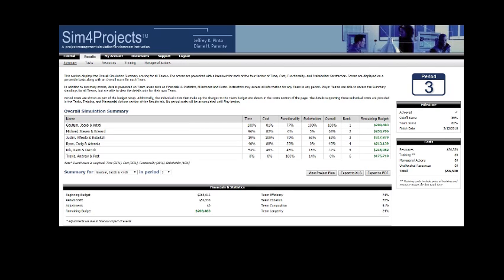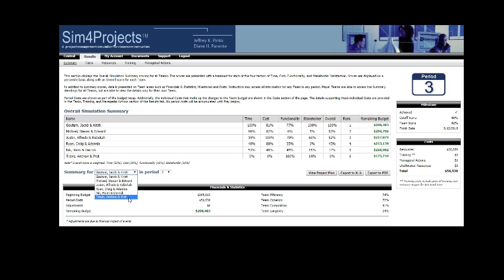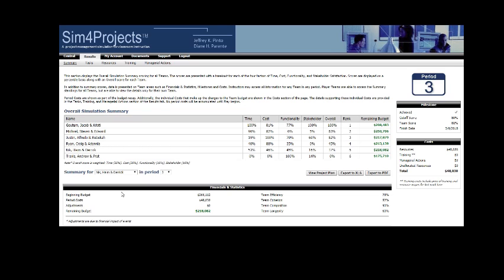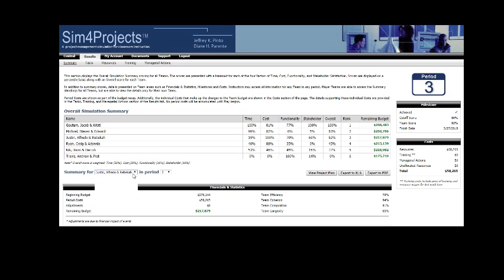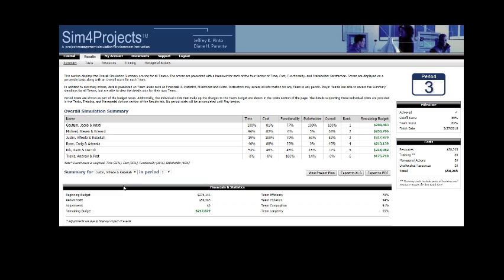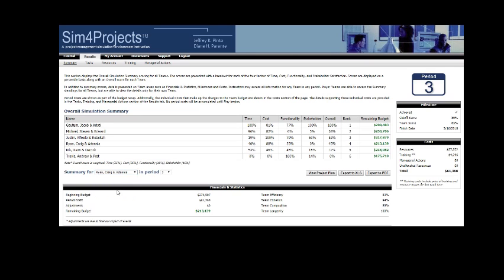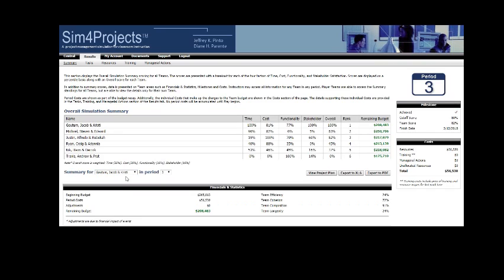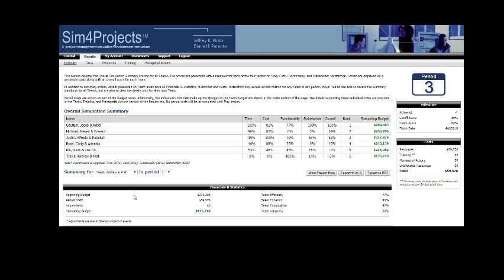Period 3 Results